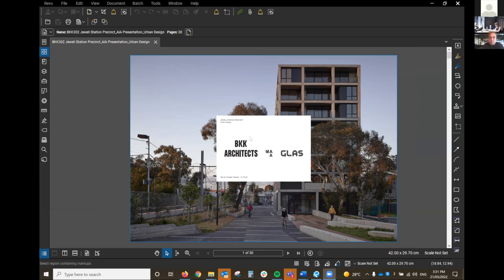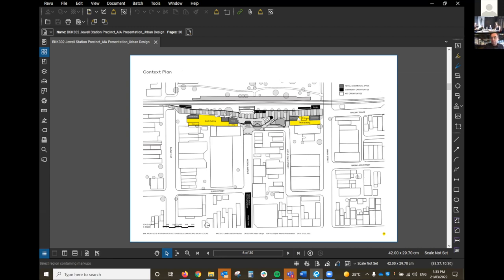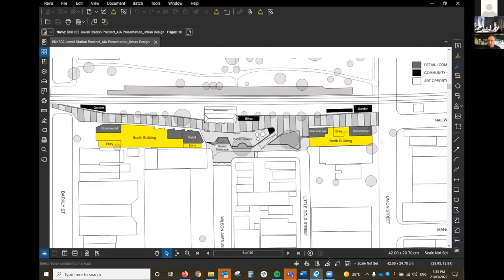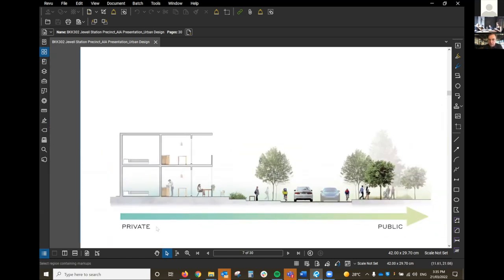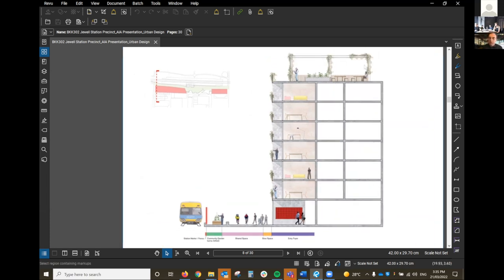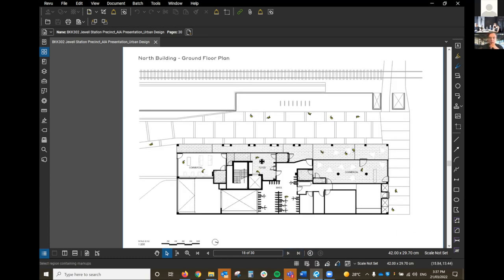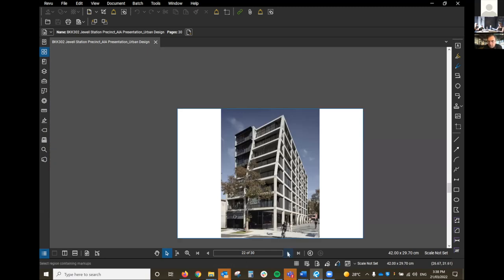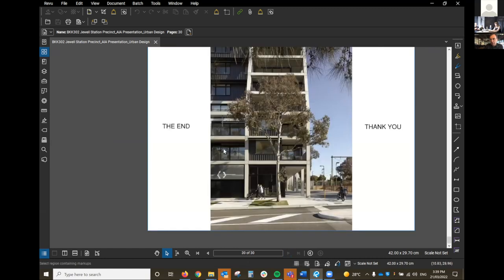Jewell Station Precinct by BKK Architects with MA Architects and GLAS Landscape Architecture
Jewell Station Precinct by BKK Architects with MA Architects and GLAS Landscape Architecture | 2022 Victorian Architecture Awards

Urban Design

This is an urban transformation story for Brunswick’s Jewell Station precinct.

Jewell Station is a block from busy Sydney Road and the closest station to RMIT’s Brunswick campus. Yet its surrounds had become a high-crime area with disused warehouses and poor visibility. Access to the decrepit Federation station house was convoluted (via Wilson Avenue). All in all, it felt unpleasant and unsafe.

BKK has transformed Jewell Station and its surrounds in a multidisciplinary team headed by socially-led developer Neometro. The site (formerly VicTrack owned) is the strip of land east of the railway line extending from Union to Barkly Streets and containing the station.

The heritage-listed station house and its relationship to Wilson Avenue (perpendicular to the railway line) were defining considerations. So was the Upfield Shared Path, which runs through the precinct parallel to the railway line. It’s one of Melbourne’s busiest cycling routes, with up to 1000 bikes per hour hurtling through at peak times, and it’s shared with pedestrians.

Our masterplan moulds the precinct’s disparate and run-down places into a vibrant and safe urban village that will catalyse high-quality development in the area. It also connects the renewed station to a busy public square.

Many elements of the masterplan have been realised, some by collaborators.

GLAS Landscape Architecture designed the public realm upgrade to the station. The station entrance now opens onto a public square with a grand stair addressing the level change between platform and Wilson Avenue, which is now closed to traffic.

There are two major new apartment buildings with mixed-use ground floors that essentially bookend the site and respond closely to the station and Shared Path. The first realised one was MA Architects’ Jewell Apartments, which occupies the precinct’s southern half, addressing Wilson Avenue and the new station square. It replaces a derelict warehouse.

The second building is BKK’s 17 Union Street apartments (2021), at the site’s northern border. The public realm alongside it improves this section of the Shared Path while providing thoroughfares for pedestrians on either side. Along the building’s façade is a contemporary-styled loggia: a slower indoor/outdoor space buffering the tenancies from the fast-paced bike and train zones.

The Union Street-facing tenancy will be occupied by an RMIT PlaceLab: a facility for building partnerships between university research, industry and local projects. At the building’s south end, concrete seating and different-coloured pathways politely demarcate bike territory from pedestrian/residents’ space.

The masterplan sees the ground floors of both apartment buildings activate the station area and its approaches with studios, artists’ spaces, food/beverage and retail, and opportunities for galleries and apartment entrances. The station plaza has space for pop-up retail. The buildings are designed mainly in the round, with parking and service enclosures carefully considered to minimise impact and maximise activation opportunities.

Throughout the masterplanning process and the design of 17 Union Street, BKK led consultation with crucial government stakeholders VicTrack, PTV, Metro Trains, Heritage Victoria and the City of Moreland, who brought different viewpoints.